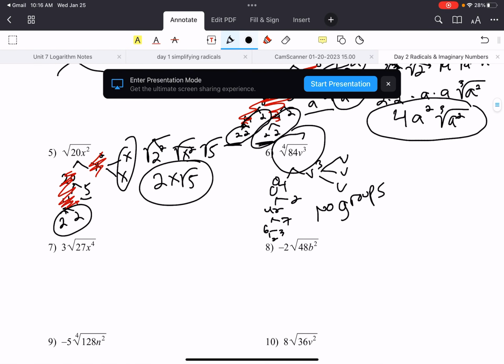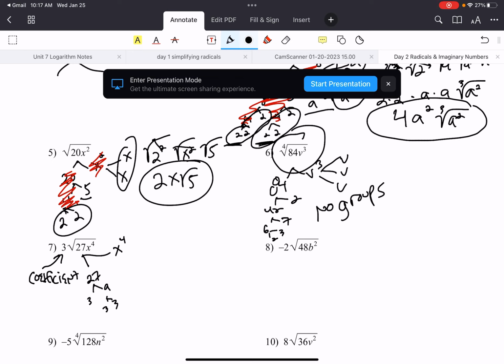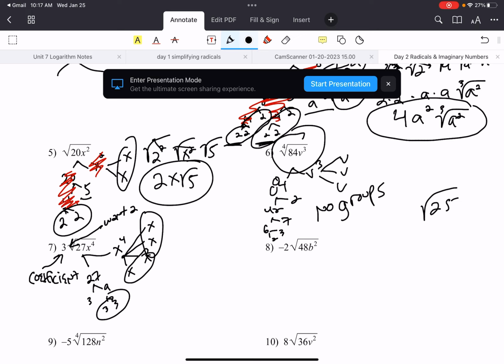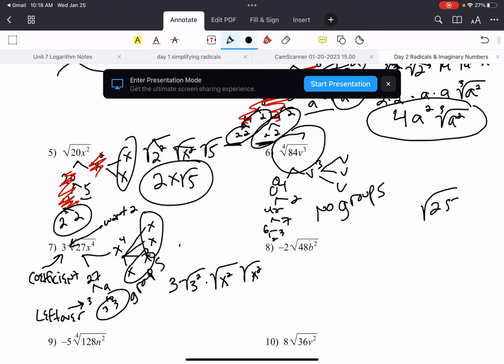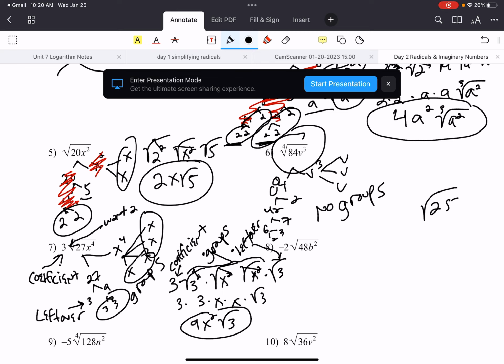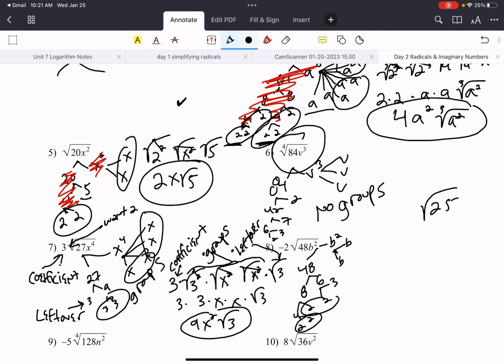Day 2 radicals sec 2 part 2